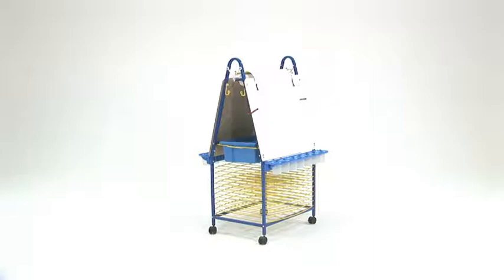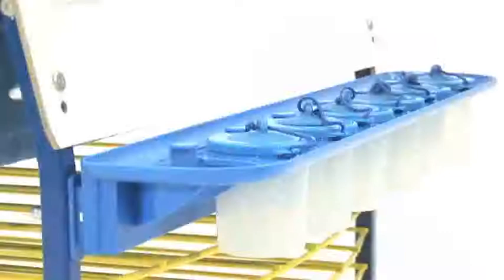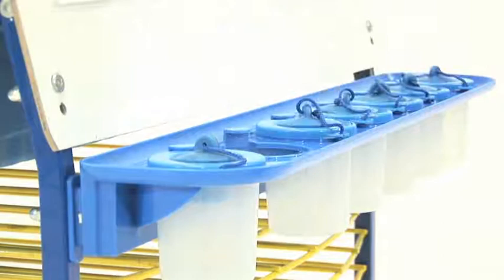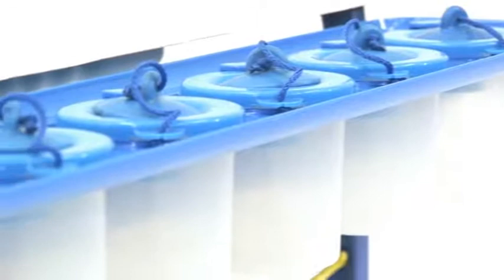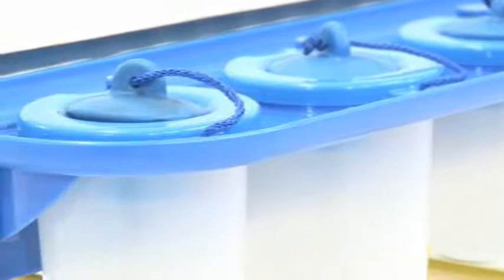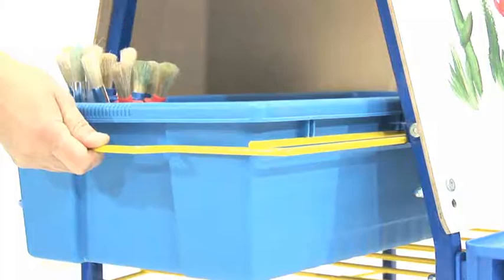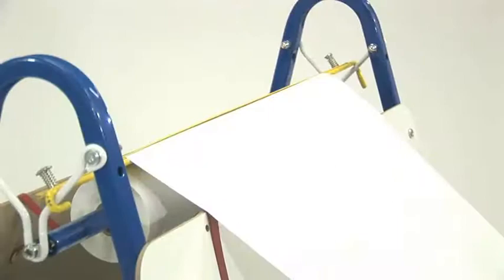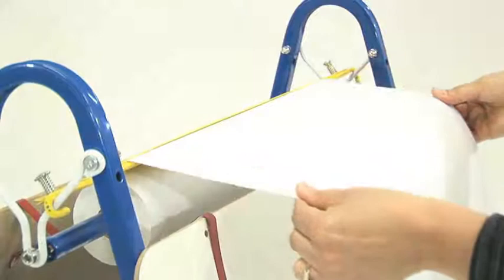Double-sided Art Easel.flv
Two-sided art easel with paper roll hanger and slide-out storage tub